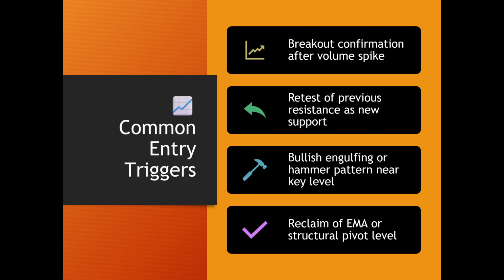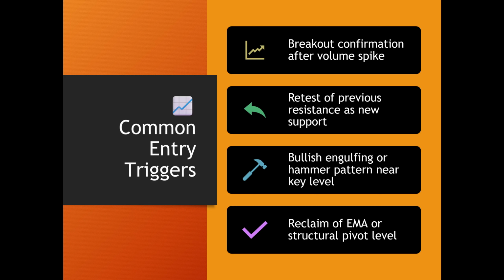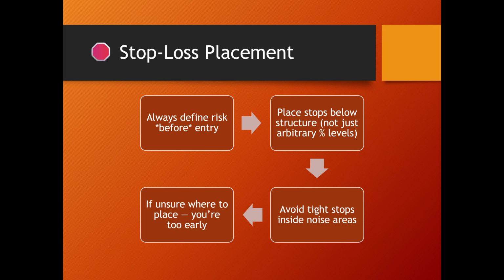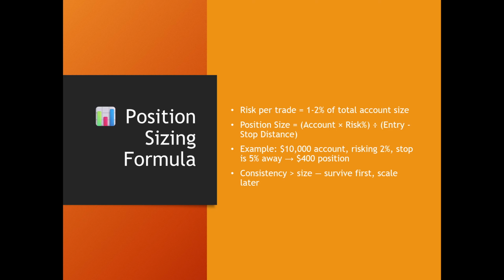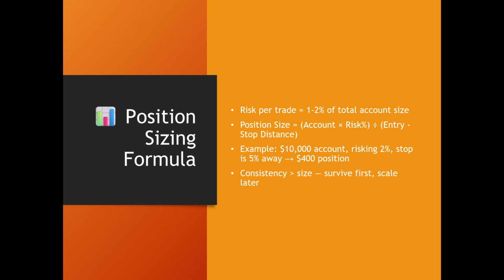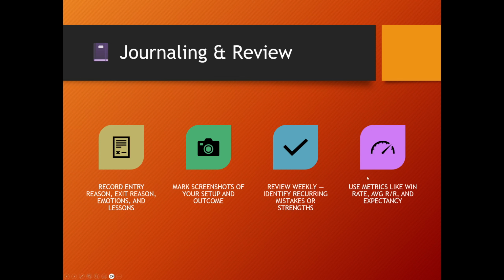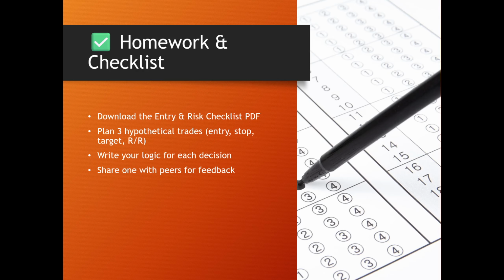Module 3: Entries, Exits & Risk Management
In the last modules we focused on market structure and breakouts versus ranges.
Now we’re going to translate that into execution — how to actually enter a trade, where to place your stop, how big your position should be, and how to take profits without emotions taking over.”